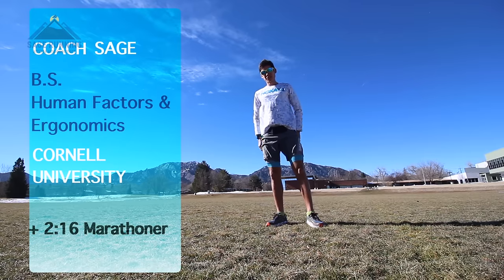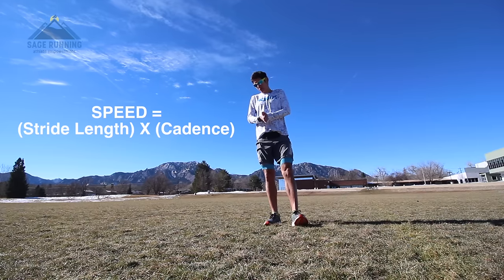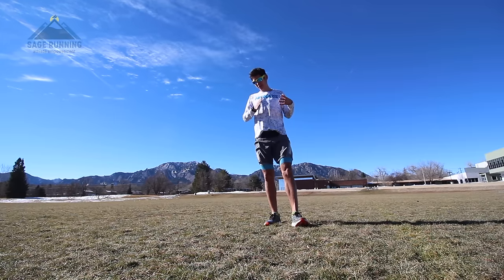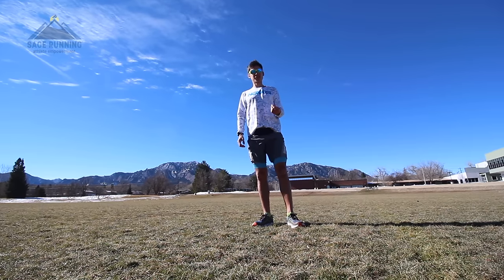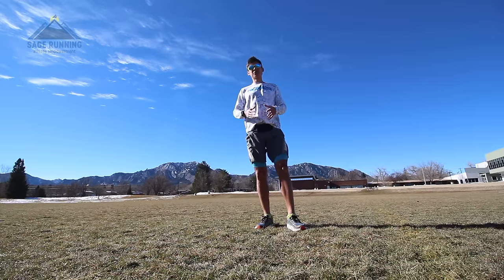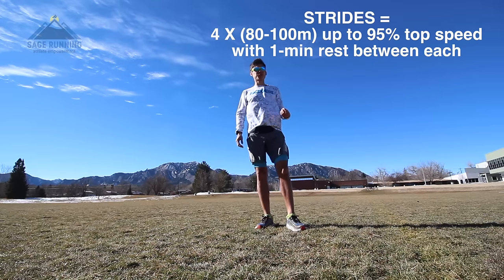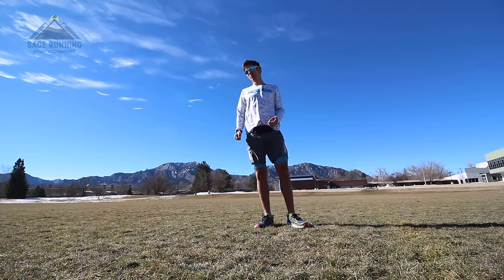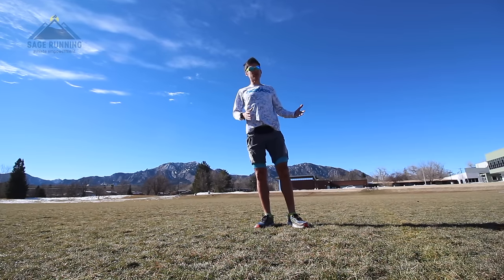HOW TO INCREASE STRIDE LENGTH FOR SPEED! FASTER RUNNING TECHNIQUE EXERCISES